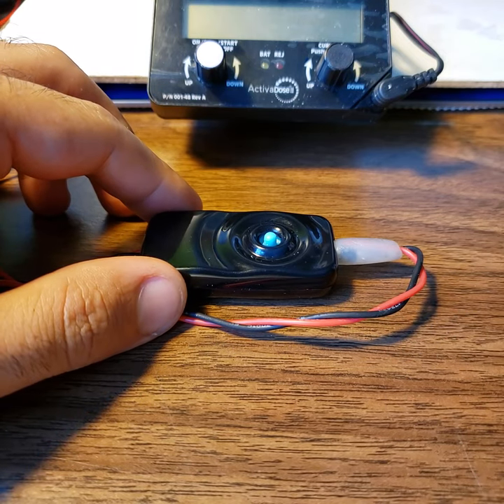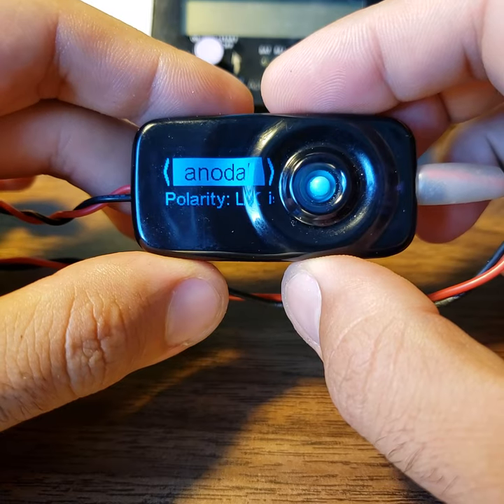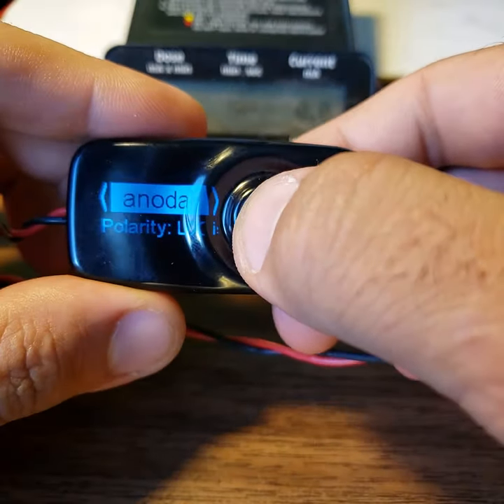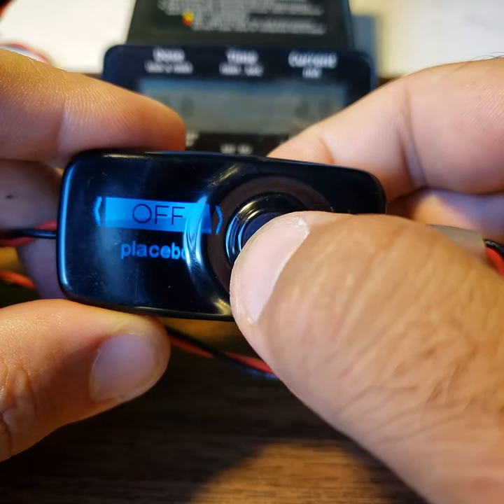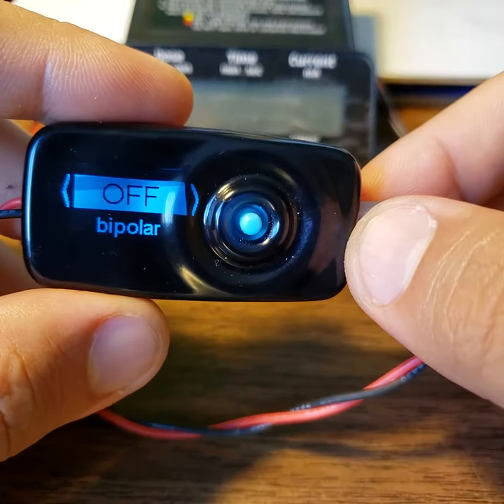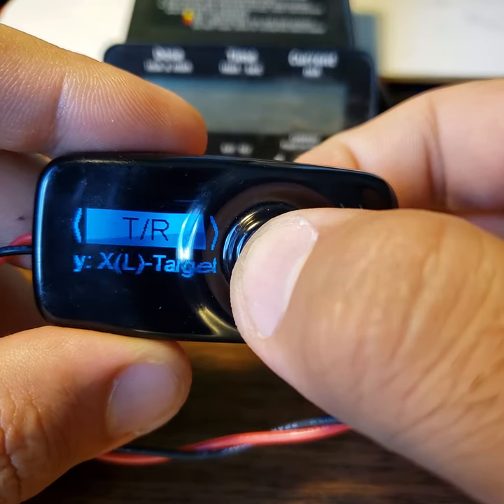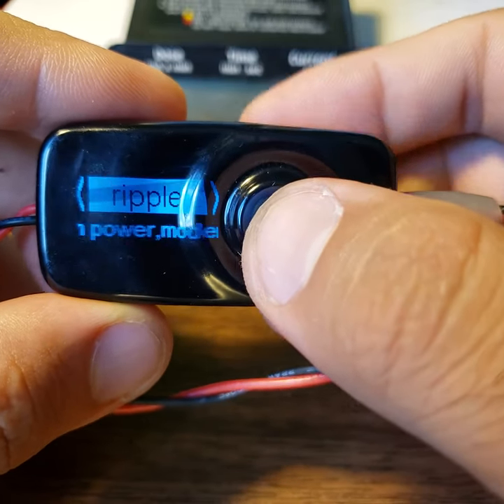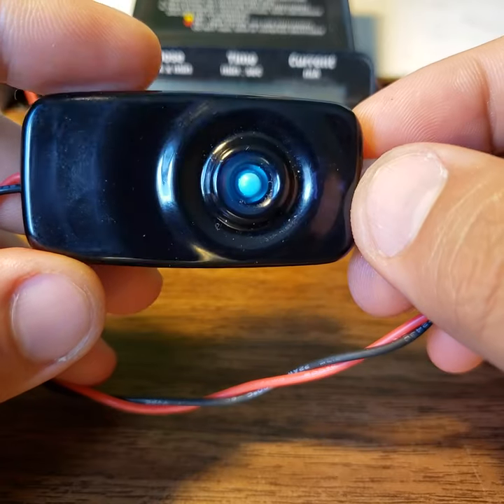tDCS comparison, Activedose II, Brain driver, foc.us V.3, my experience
If you found my video helpful please support me but leaving a "like" for this video! thanks :)